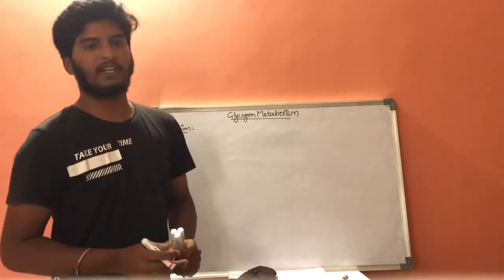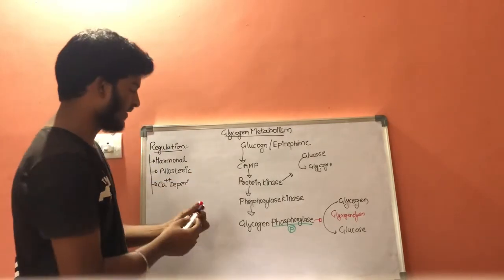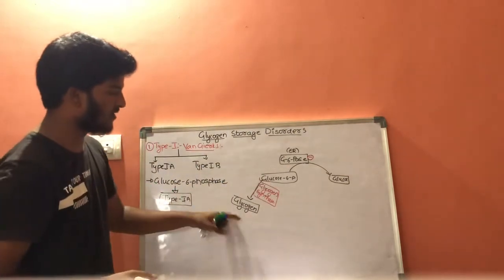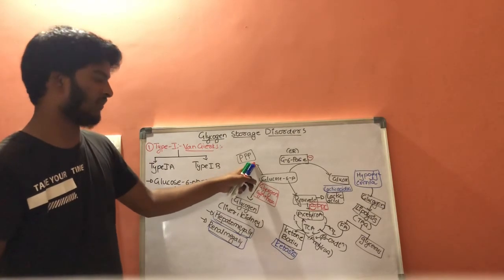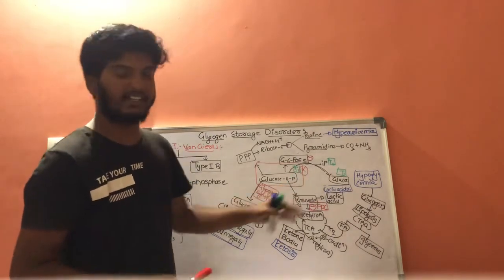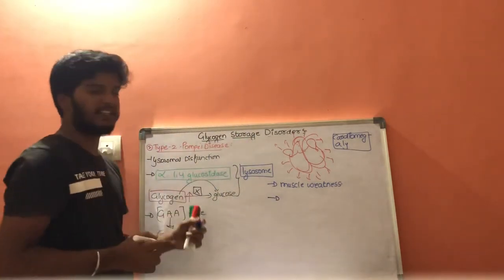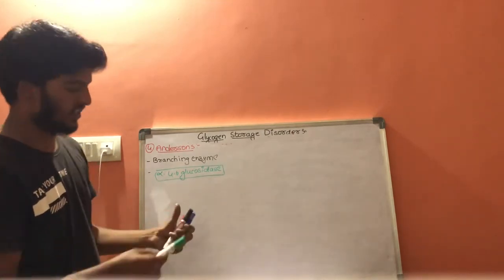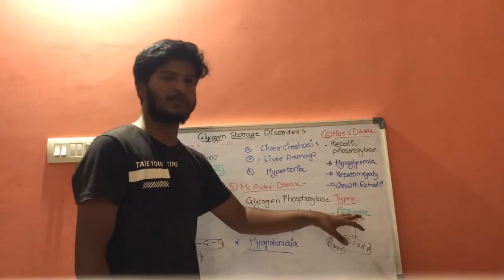#Glyogen metabolism and Glycogen Storage Disorders##